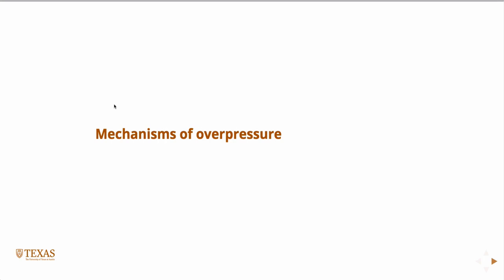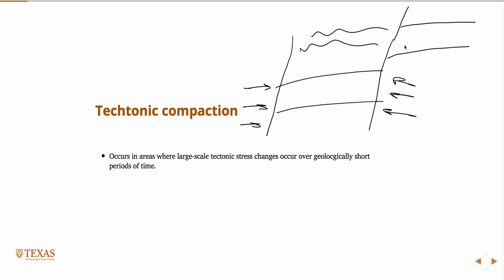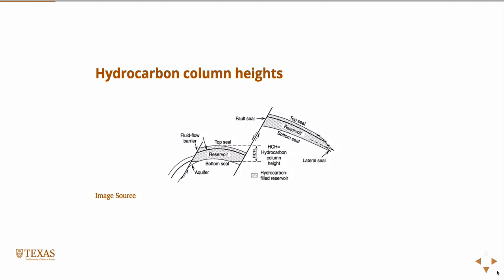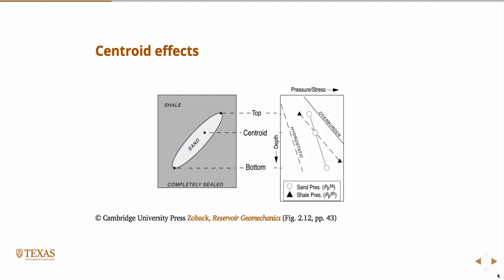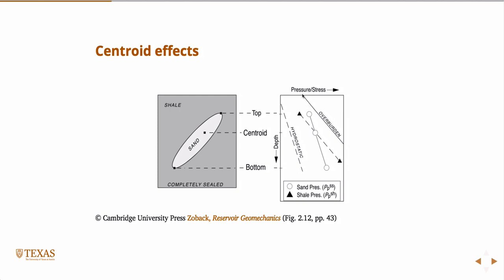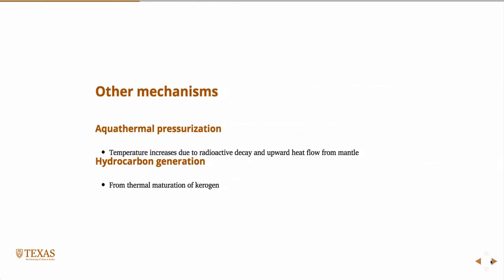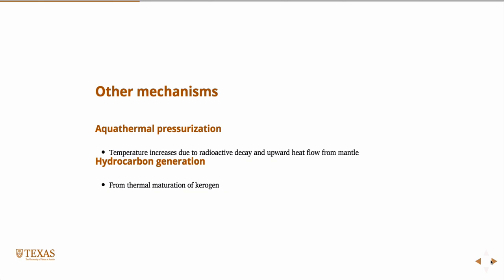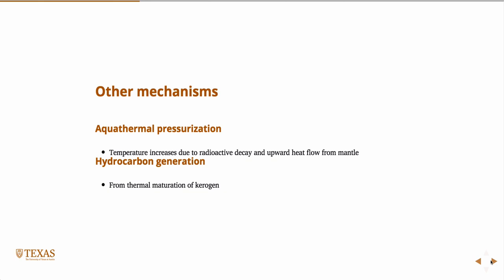Mechanisms of overpressure